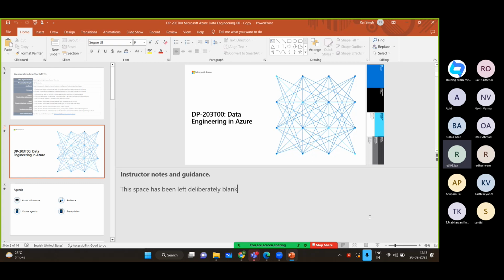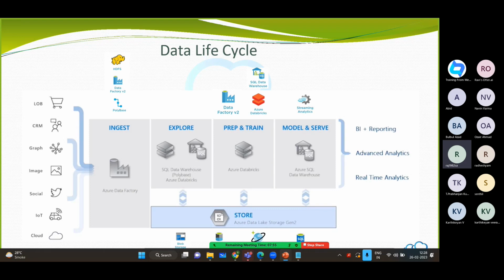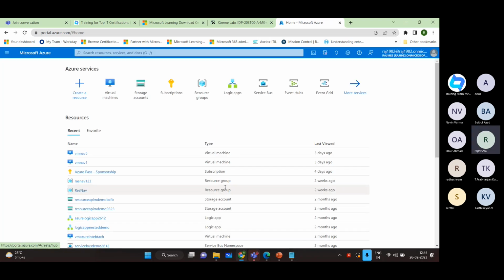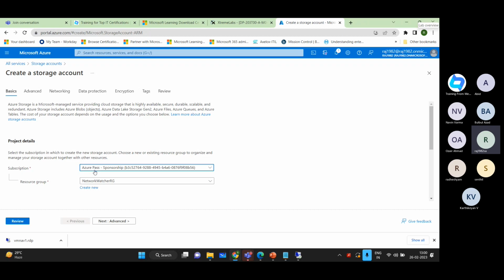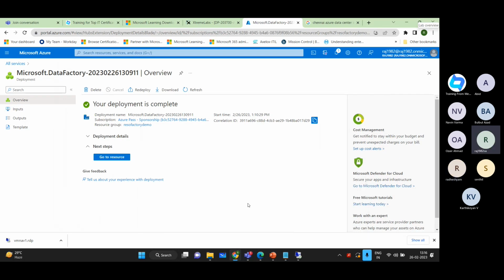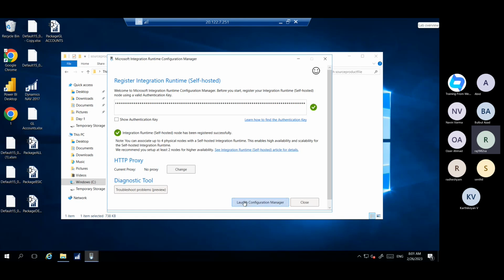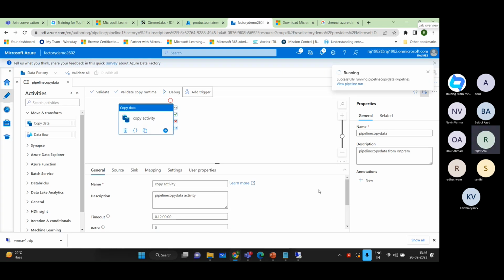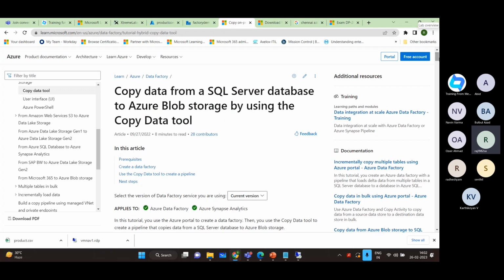Demo Class on Azure Data Factory - Meesha Software February 2023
Title: Azure Data Engineering Fundamentals with Lab

Course Description: This course provides an introduction to Azure Data Engineering, covering the core concepts and features of the Azure platform related to data engineering. The course includes hands-on lab exercises that will help students gain practical experience in creating, deploying, and managing data engineering solutions in Azure.
Students will learn how to create data pipelines, implement data storage solutions, and work with big data technologies such as Apache Spark and Azure HDInsight.

Learning Objectives: Upon completion of this course, students will be able to:
• Understand the fundamental concepts of Azure Data Engineering
• Create and deploy data pipelines using Azure Data Factory
• Implement data storage solutions using Azure Blob Storage, Azure Data Lake Storage, and Azure SQL Database
• Work with big data technologies such as Apache Spark and Azure HDInsight
• Integrate Azure Data Engineering with other Azure services

Prerequisites: Before taking this course, students should have a basic understanding of Azure services and data integration concepts. Familiarity with programming languages such as SQL or Python is recommended but not required.

Duration: This course is typically delivered over 40 Hours (4/8 Hours Per Day).

Format: This course is instructor-led and includes a hands-on lab component. It can be delivered online or in-person. It includes presentations, demonstrations, and hands-on exercises to help students apply what they have learned.
The lab exercises will provide students with practical experience in creating, deploying, and managing data engineering solutions in Azure.

Lab Features:
• Use with an Azure Pass when applicable
• FREE MCT Readiness Lab access in advance of class
• FREE Tools, including interactive lab session-sharing
• 100% SSD storage in all datacenters for Xtreme performance
• Student access to labs for 180 days
• Instructor/Student Session sharing

Microsoft Official Practice Tests are self-study tools that prepare candidates before taking a Microsoft exam. Practice tests are written by subject matter experts and ensure that all objectives of the exam are covered in depth. Features include:
• Questions that are similar to exam questions, so you test your knowledge of exam objectives.
• Detailed explanations for both correct and distractor answers reinforce the material.
• Study Mode that covers all objectives.
• Certification Mode (timed) that prepares students for exam-taking conditions.
• Instant drill-down score reports that tell you exactly where to focus your study efforts.
• (When applicable) Online performance-based simulations for hands-on work environment experience.

Exam Details: This exam measures your ability to accomplish the following technical tasks: design and implement data storage; develop data processing; and secure, monitor, and optimize data storage and data processing.
Candidates for this exam must have solid knowledge of data processing languages, including SQL, Python, and Scala, and they need to understand parallel processing and data architecture patterns. They should be proficient in using Azure Data Factory, Azure Synapse Analytics, Azure Stream Analytics, Azure Event Hubs, Azure Data Lake Storage, and Azure Databricks to create data processing solutions.

We are pleased to invite you to join our upcoming classes for Azure data engineering, data analyst, and data scientist. These classes are designed to provide you with a comprehensive understanding of the tools, technologies, and techniques needed to succeed in today's data-driven world.
Our classes are taught by industry experts with years of experience in the field, and cover a wide range of topics, including data modeling, data storage, data processing, data visualization, and machine learning.
Classes will begin on March 7th, 2023, and will be held every Monday to Friday from 7pm to 11pm IST and every Saturday and Sunday from 12pm to 9pm IST. We understand that everyone's schedule is different, so we offer the flexibility to attend classes online or in person, depending on your preference.
Whether you're new to data science or an experienced professional looking to enhance your skills, our classes are tailored to meet your unique needs and goals. By the end of the program, you'll have gained the skills and knowledge necessary to succeed in a variety of data-related roles, from data engineer to data analyst to data scientist.

We look forward to seeing you in class!